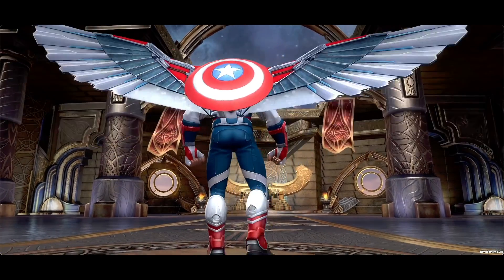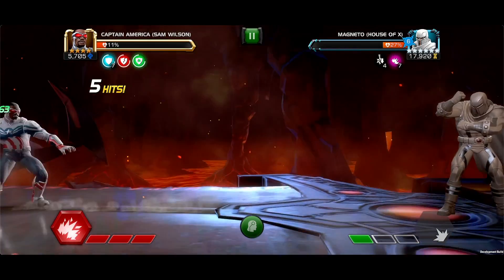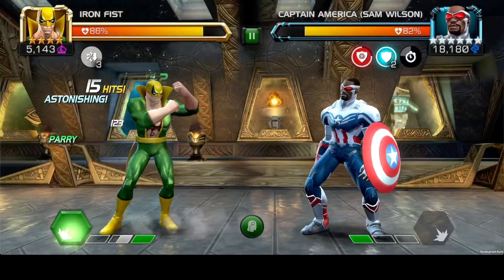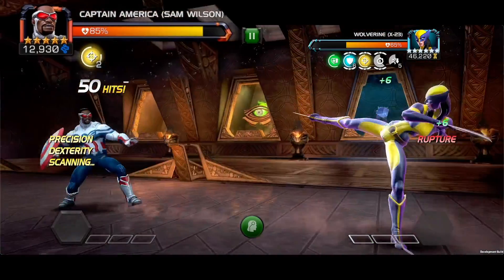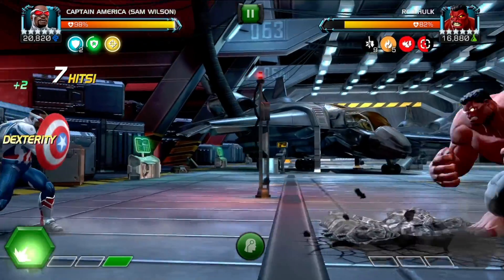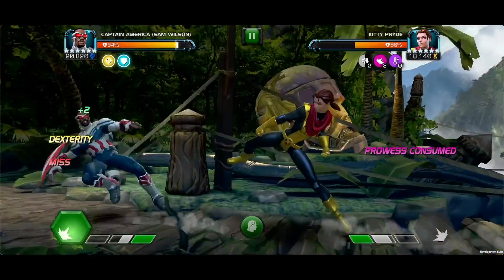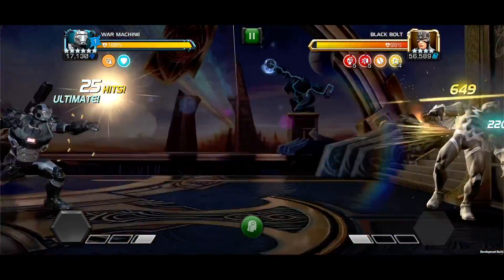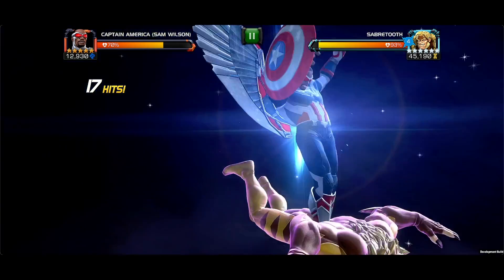Deep Dive: Captain America (Sam Wilson) | Marvel Contest of Champions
Captain America Sam Wilson brings Justice to the Contest with a flurry of Instant Rupture Damage!

0:00 INTRO
0:34 ABILITIES
3:51 SPECIAL ATTACK 1
4:14 SPECIAL ATTACK 2
4:42 SPECIAL ATTACK 3
5:50 SIGNATURE ABILITY
6:34 HOW TO USE CAPTAIN AMERICA SAM WILSON
7:23 CAPTAIN AMERICA SAM WILSON BEST USES
8:14 CAPTAIN AMERICA SAM WILSON'S SYNERGIES
10:57 OUTRO